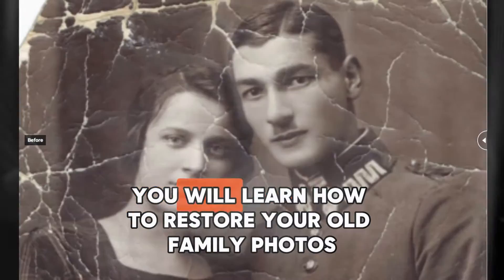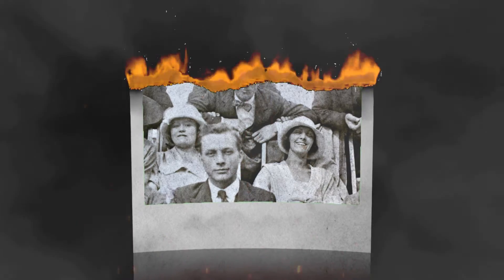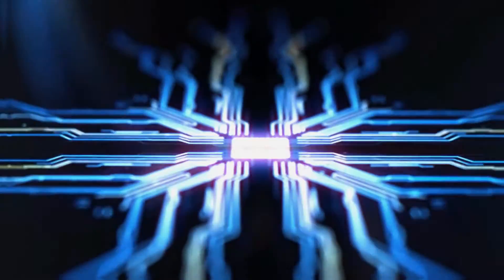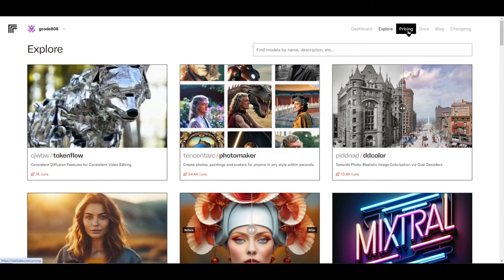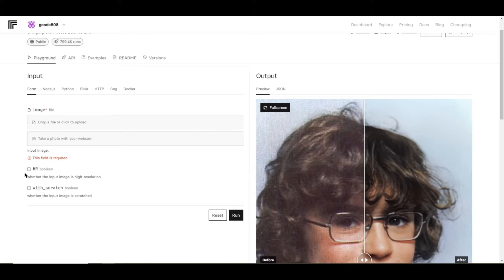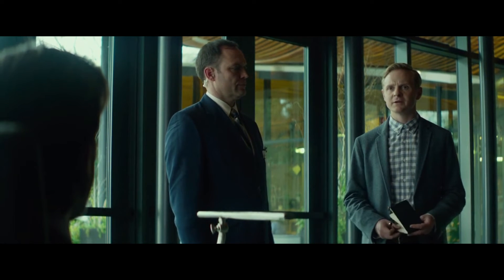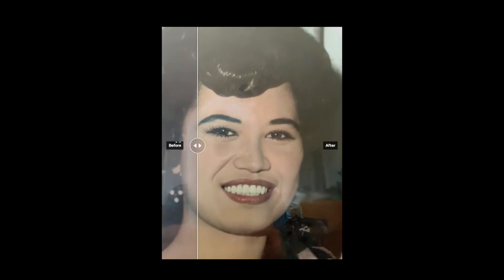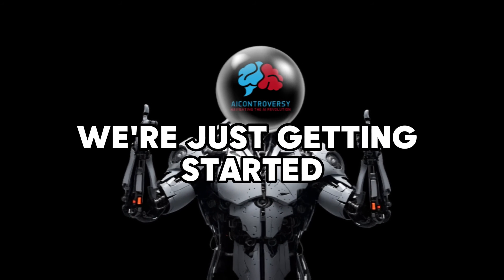Restore Old Photos With AI For FREE Old Photo Restoration Made Easy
🎦 In this video:

📸 Restore Your Old Family Photos with AI!

Have you ever gazed at old family photos and wished they looked new again? Well, you're in luck! Today, I'm going to show you how to restore old photos, and it's easier than you think, thanks to AI technology.

In this video, we dive into the world of old photo restoration. You'll learn not just how to restore old photos in mobile, but also how to restore old photos online for free. With AI's magic, photo restoration becomes a quick, accessible task for everyone.

🔍 Common Issues with Old Photos

We all have those treasured but worn-out photos, right? Scratches, fading, discoloration – the usual culprits. But fear not, because with AI photo restoration, we can fix these issues effortlessly. I'll guide you through how to restore old damaged photos and repair old photos using a fantastic tool.

🎨 A Brief History of Photo Restoration

Once a meticulous task reserved for skilled artists, photo restoration has evolved. From hours of manual labor to just a few clicks in Photoshop, and now, to AI-driven solutions. We'll explore how to restore old photo with AI technology and the evolution of this craft.

🛠️ Using the Tool

Ready to bring your old photos back to life? I'll walk you through the steps using restore old photos app. It's a straightforward process, and you'll be amazed at the results.

💡 Extra Tips for Preserving Restored Photos

Once you've revived your cherished memories, I'll share some tips to keep them safe. We'll talk about digital preservation, backups, and even how you can turn this skill into a profit by offering services on platforms like Etsy or eBay.

🤔 Restoring More Than Just Photos

Restoring old photos isn’t just about the visuals. It's about reconnecting with our past and reliving those precious moments. Watch as we transform these images and tap into the powerful emotions they evoke.

🚀 Stick Around for More AI Wonders!

And there's more! Ever imagined your old photos talking?